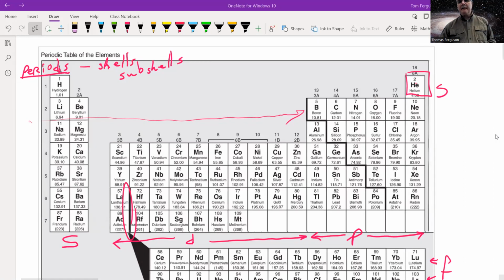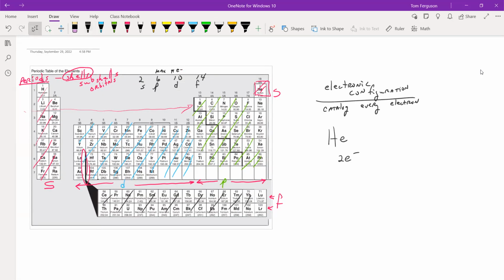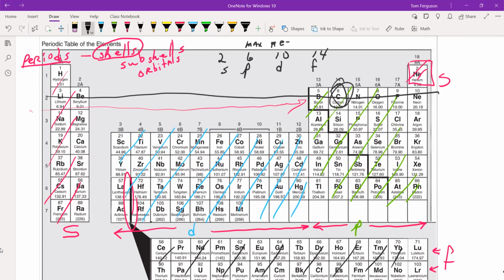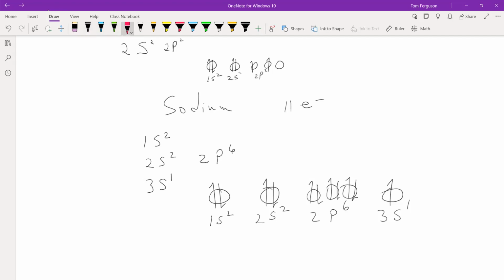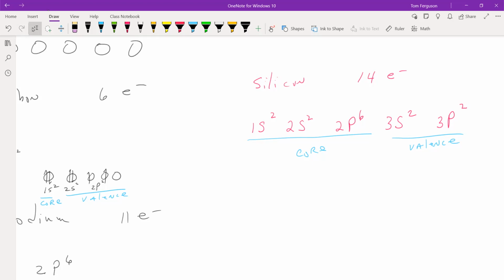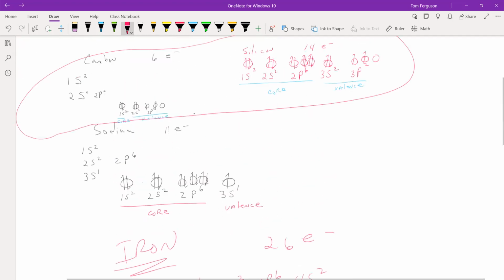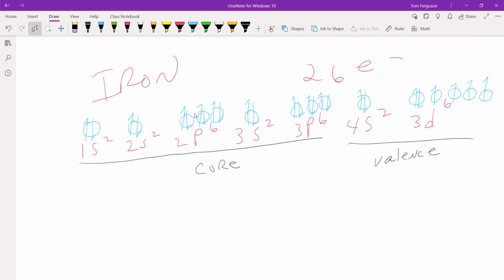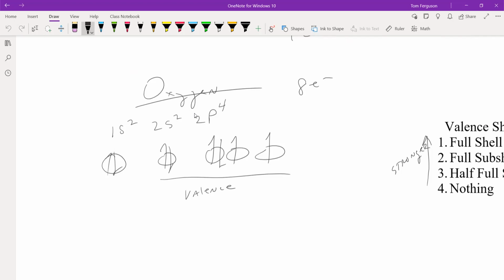video elec config 3 11 2023